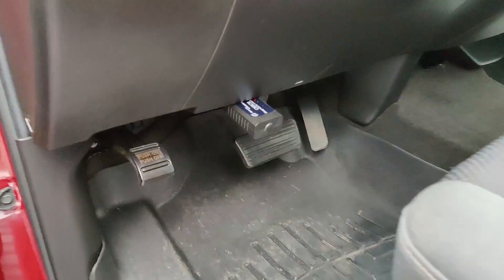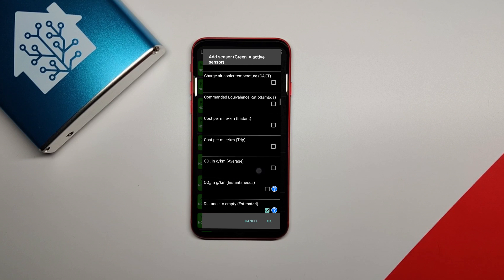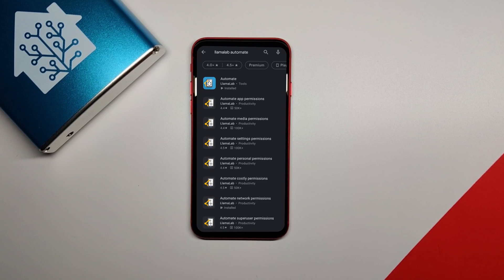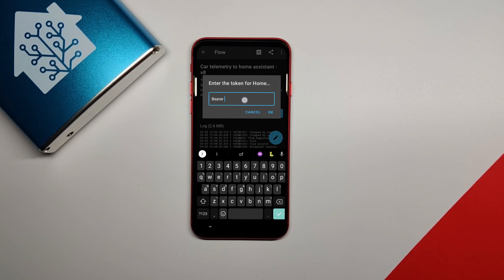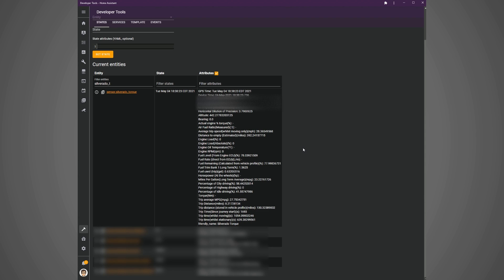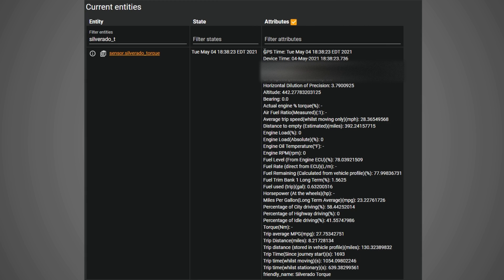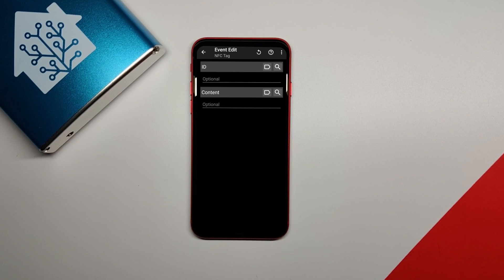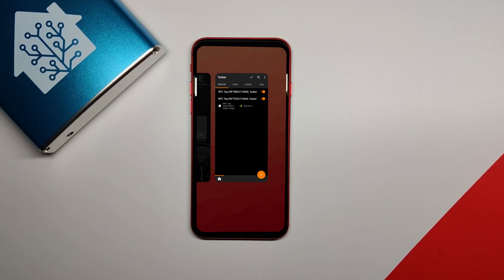HomeAssistant: Logging Car Data with the Torque app!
If the data exists, I MUST INTEGRATE WITH HOME ASSISTANT!

Ever since I saw someone put their Tesla's telemetry into Home Assistant, I've wanted to do it with my car. I just bought a truck, so I decided it was time to look into it. I found that the Torque integration for Home Assistant doesn't work due to some changes in how API authentication is done, but I managed to find a workaround on the interwebs.

This method uses the Torque Pro app for Android to log the data, and the LlamaLab Automate Pro app to send it to Home Assistant via MQTT and REST. I hope you enjoy, and I'd love to see what other people do with this data!

Chapters:
00:00 Intro
00:48 Shameless Plug
01:15 OBD Reader
01:50 Torque Pro App Setup
03:56 Creating an Access Token in HA
04:25 Llama Lab Automation
06:32 Sensor Setup in Home Assistant
07:41 Testing it Out
08:39 Template Sensors
09:32 Pretty Graph Examples
09:49 Triggering Logging with an NFC Tag (Tasker App)
12:14 Outro

I'll keep posting updates on building my smart home​​, so feel free to follow along if you want. Suggestions for anything else I should do would be appreciated!